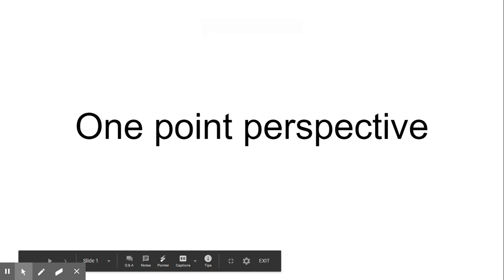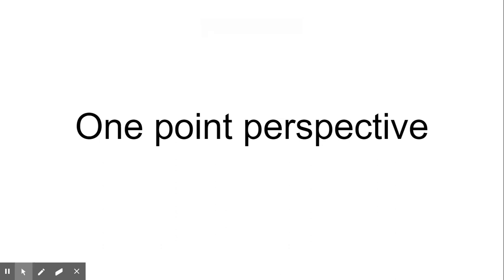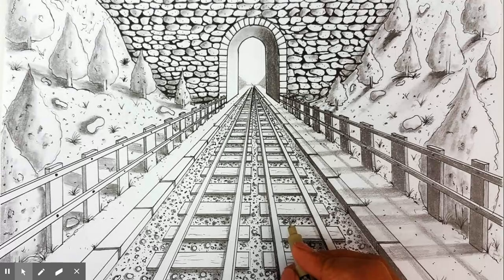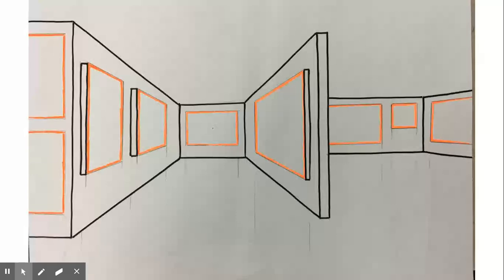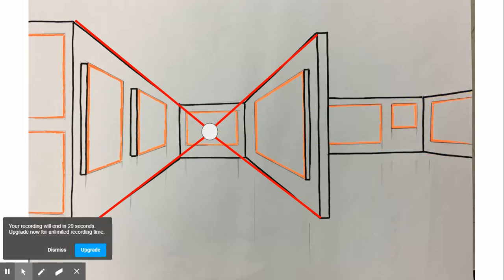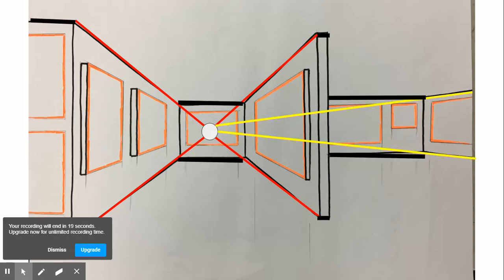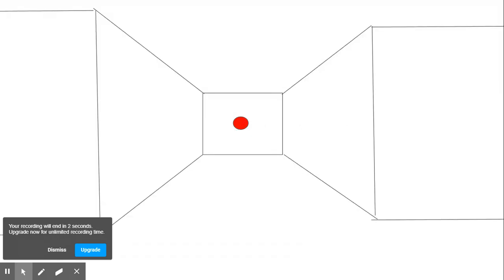One point perspective